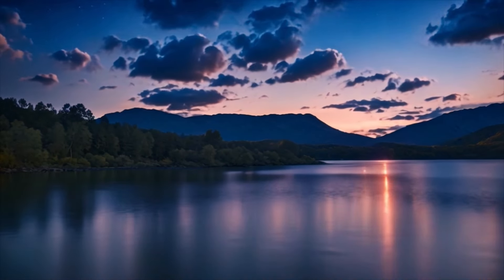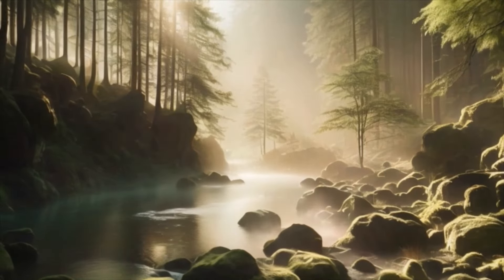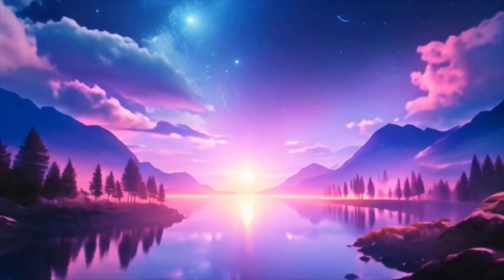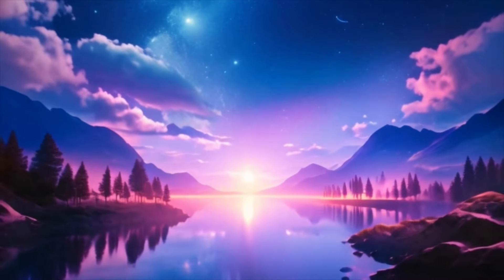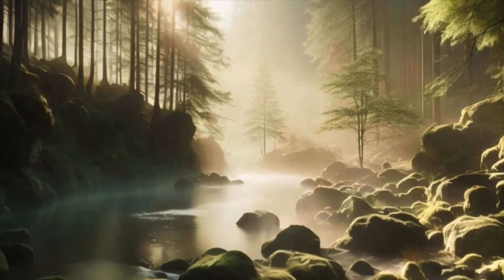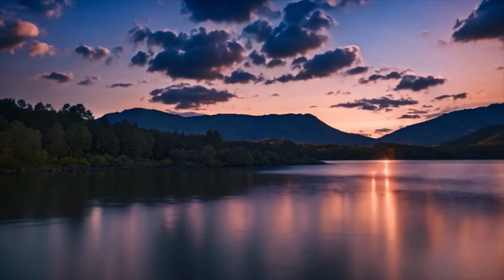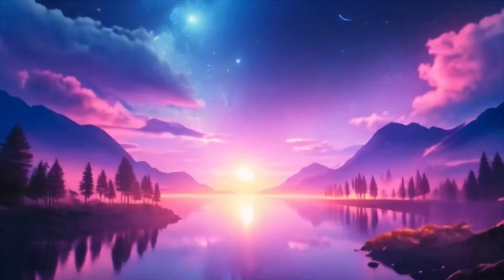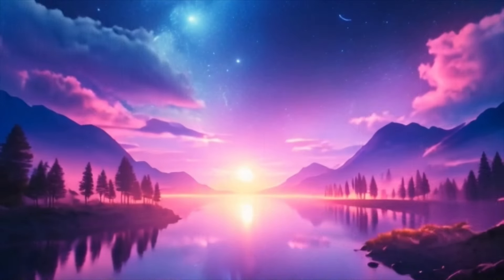Ultimate Relaxation Guided Meditation (1 Hour)